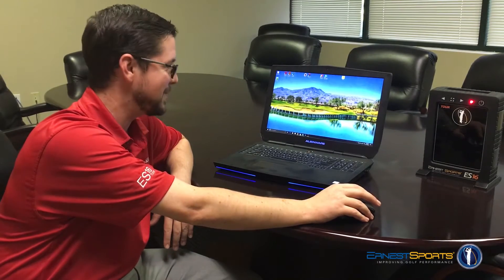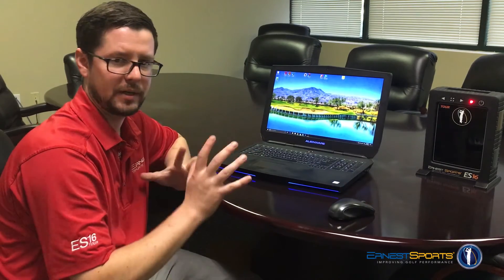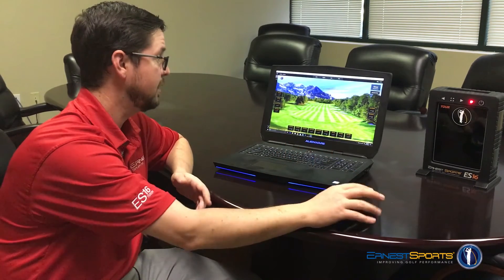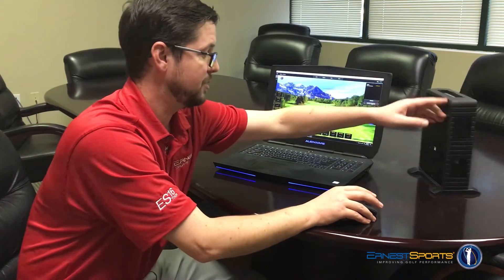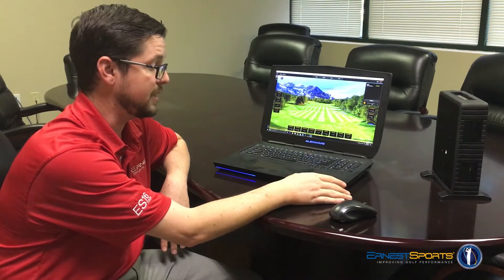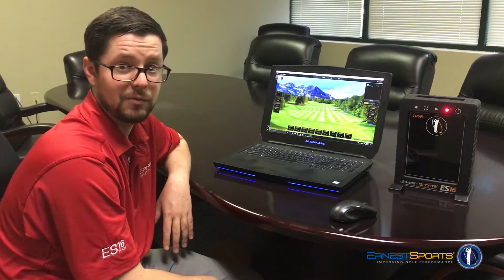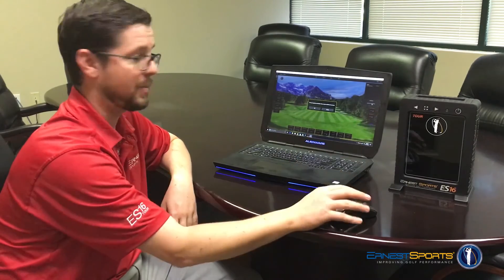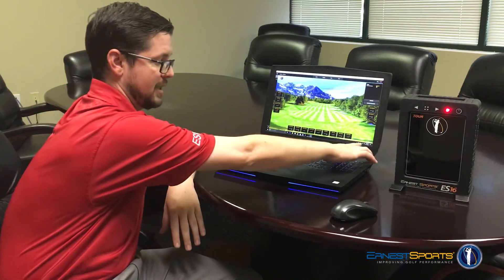ES16 Tour Tutorial: Windows Firmware Update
The ES16 Tour does what no other launch monitor has done before: combine Doppler radar and photometric tracking technology in one. With this revolutionary design, the ES16 Tour delivers more direct measurements and provides the most precise club and ball data available. Doppler is the most accurate technology for speed measurements, while camera technology excels in spin and directional measurements. Ernest Sports has gone outside the box by developing the world’s first hybrid launch monitor utilizing both of these technologies.